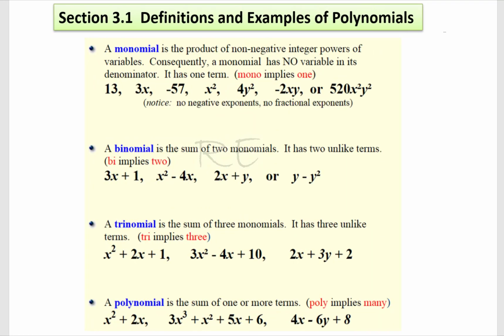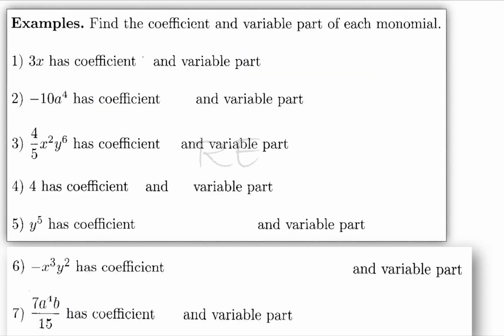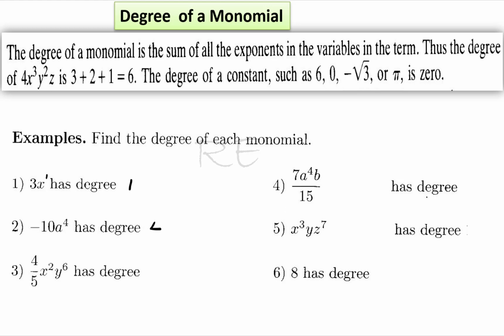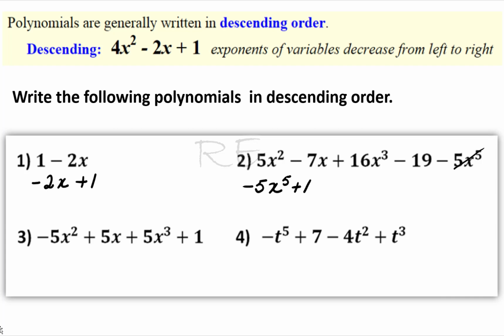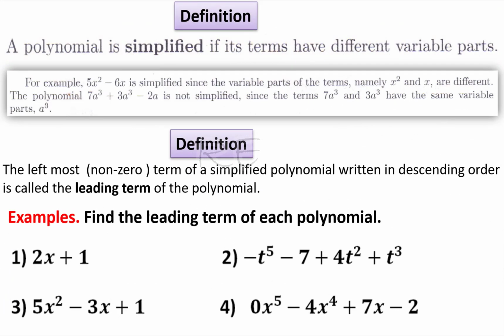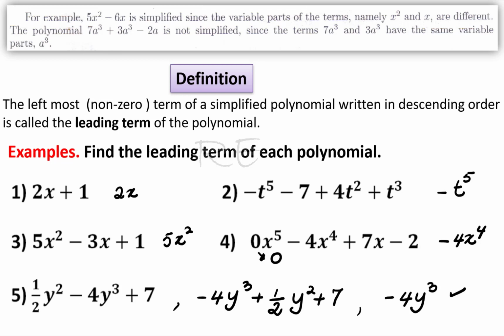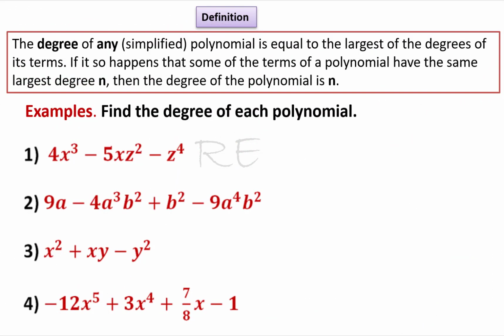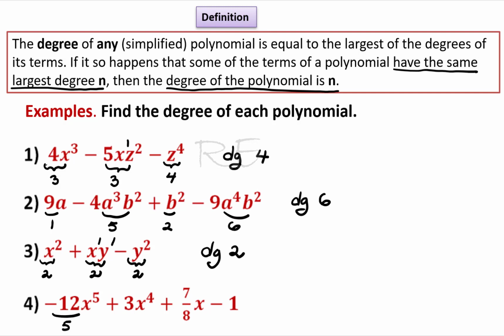Definitions and Examples of Polynomials - Degree of Polynomials - Chap 03 Polynomials 3.1 Video 1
Definitions and Examples of Polynomials, Degree of Polynomials, Leading Term, Leading Coefficient.